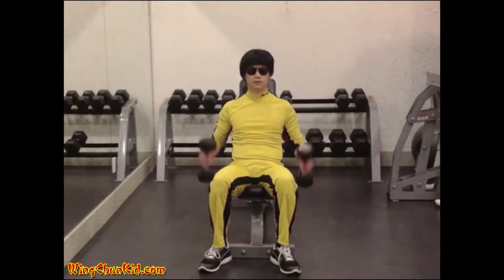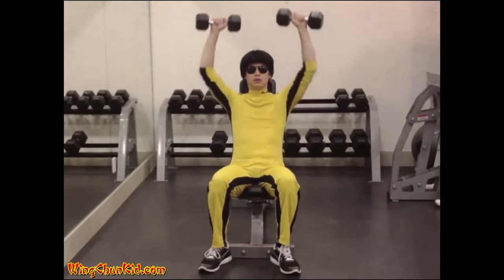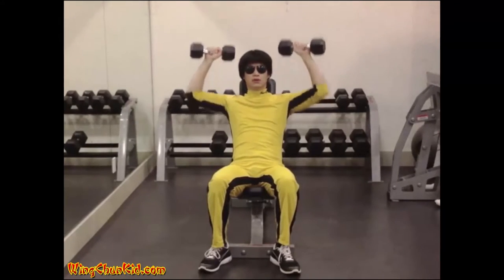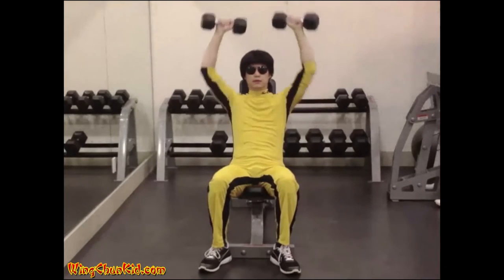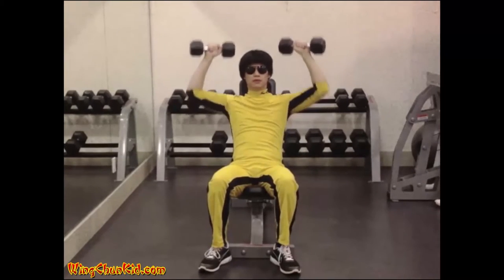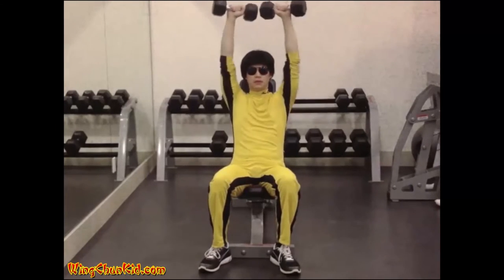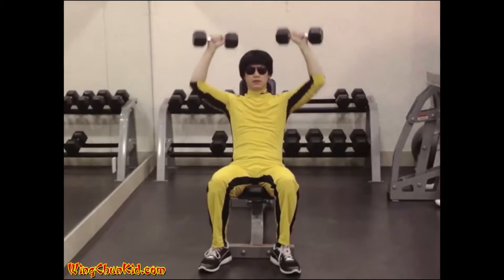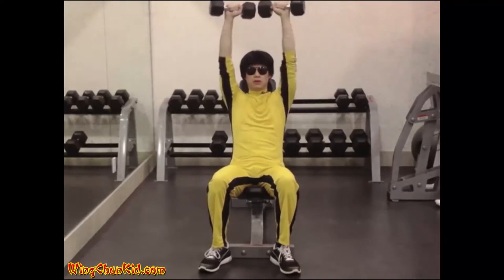Real Bruce Lee Arms/ShoulderWorkout 3: Seated Shoulder Press